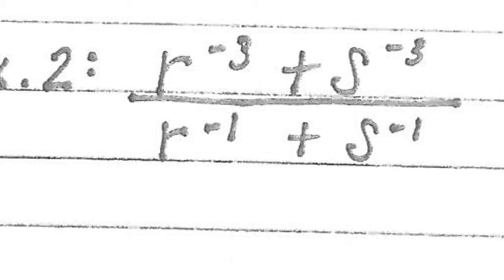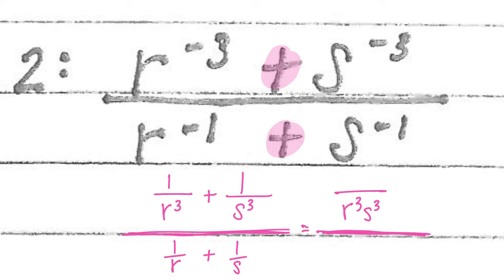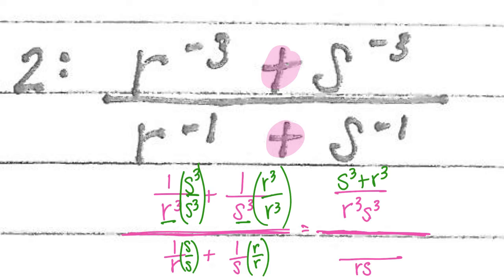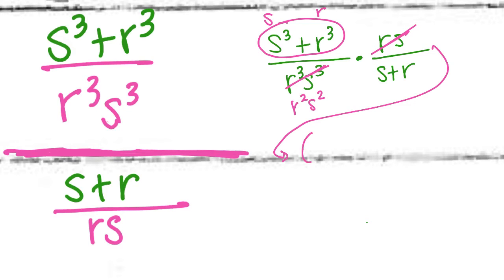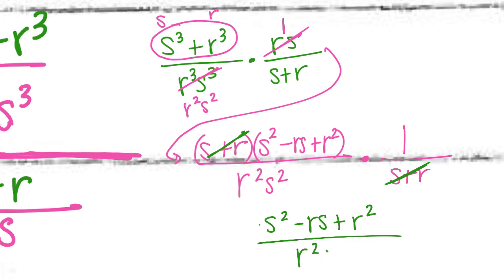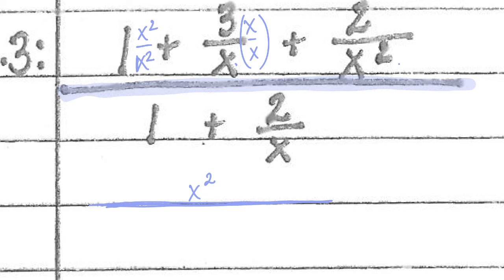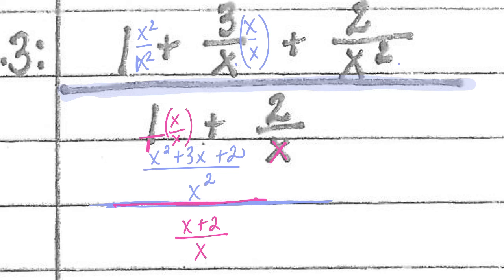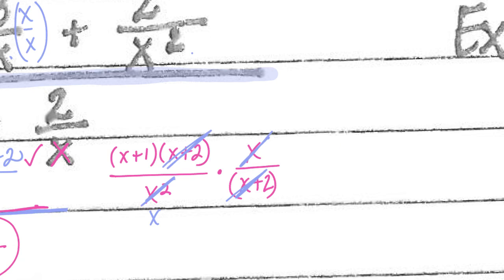Alg2 5.7 Complex Fractions